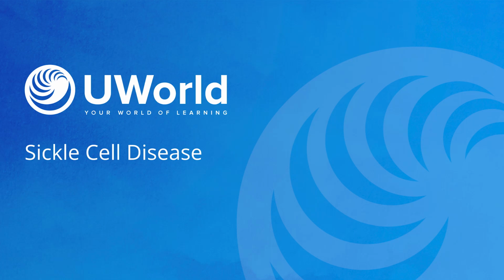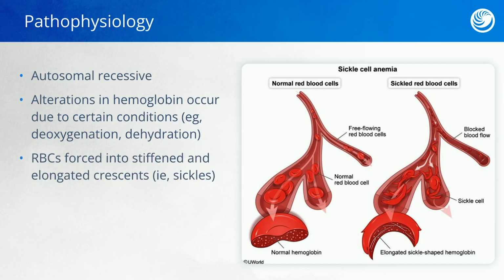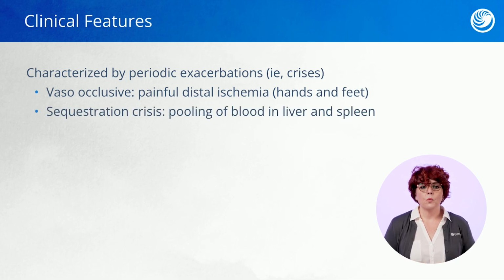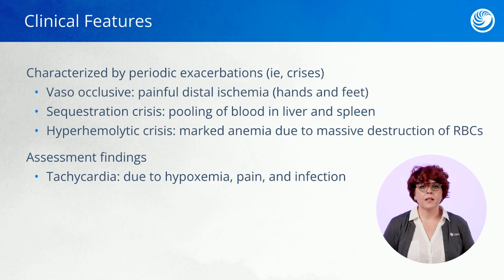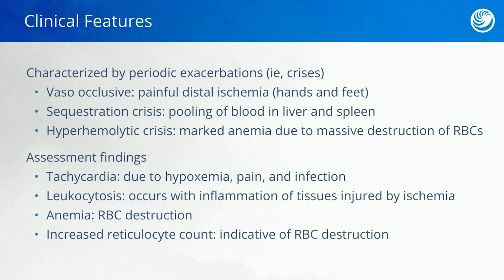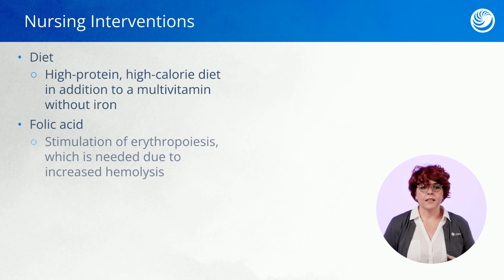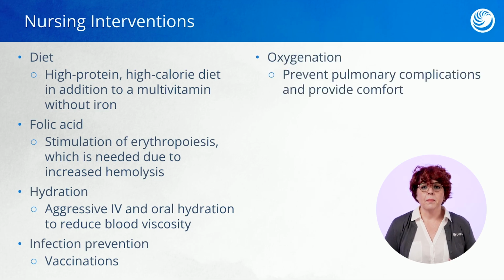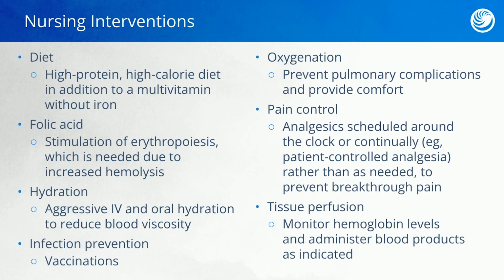Sickle Cell Disease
🎓 **Unlock NCLEX Success with Our Affordable NGN UWorld Subscription Videos!** 🩺

Are you preparing for the NCLEX? The Next Generation NCLEX (NGN) can be tough, but we’re here to make it easier for you! 💪

🔥 **What We Offer**:
- **Affordable NGN UWorld Subscription Videos**: Get access to premium, detailed videos designed specifically for the latest NCLEX exam format.
- **Comprehensive Solutions**: Learn how to handle case studies, prioritize effectively, and develop critical thinking skills.
- **Proven Strategies**: Trusted methods to help you pass your NCLEX confidently.

- Exclusive access to UWorld videos at a **reasonable price**.
- Simplified guidance for the NGN format.
- Reliable support to help you prepare smarter, not harder.

📌 Don’t miss out—equip yourself with the best resources and save money! Get the premium content you need at a price you can afford.

👉 **Contact Now and Start Your Journey to Success!**
📚 Together, we’ll help you achieve your NCLEX dreams. 🚀